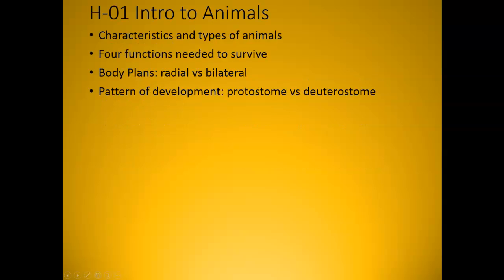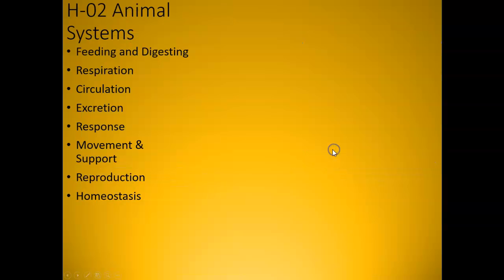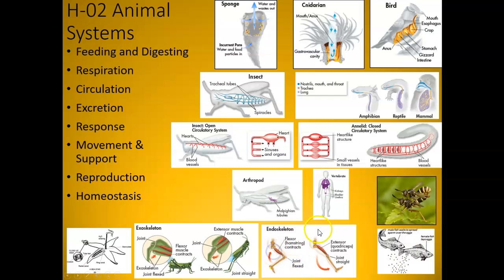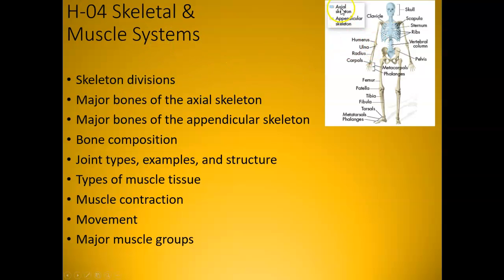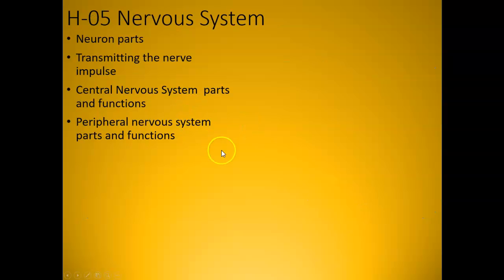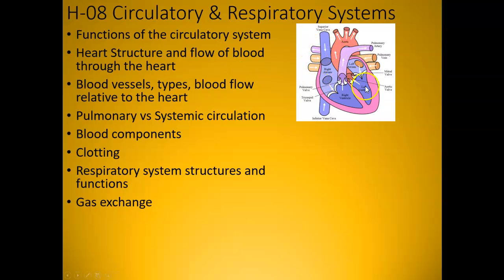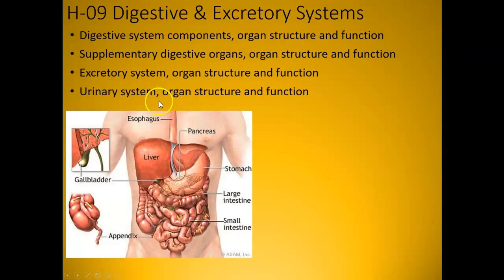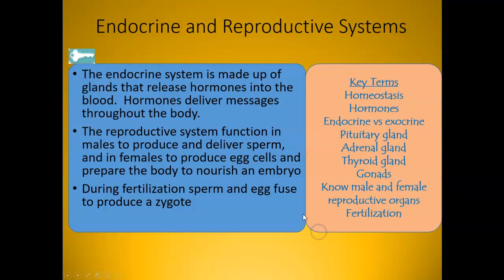Bio Day 80 Part 3